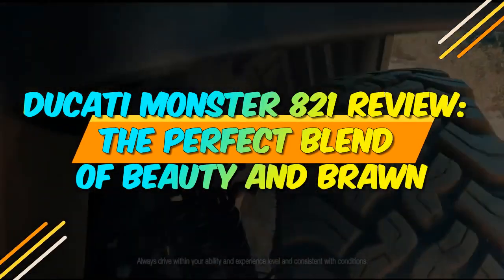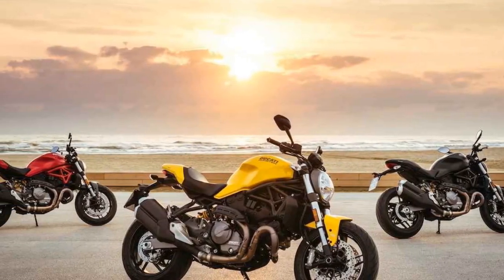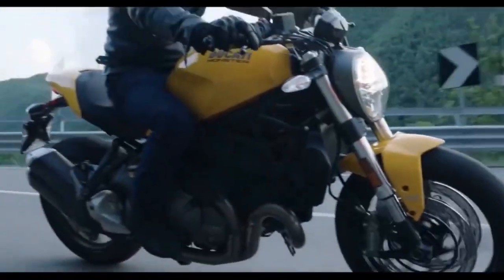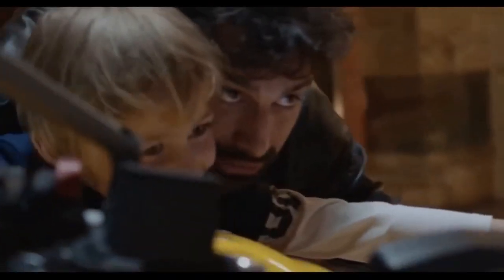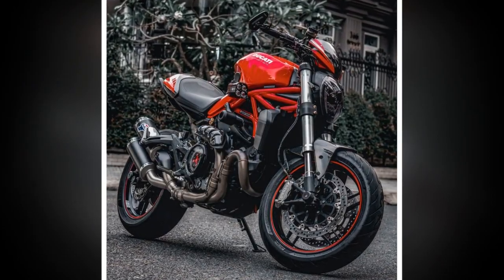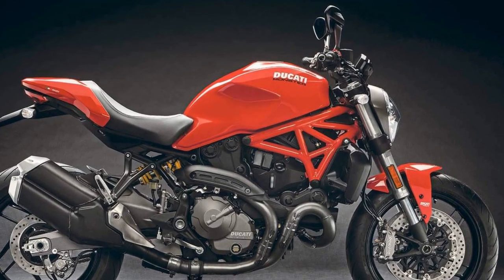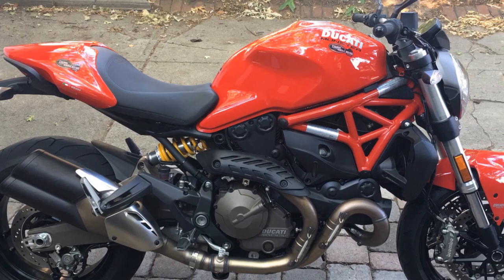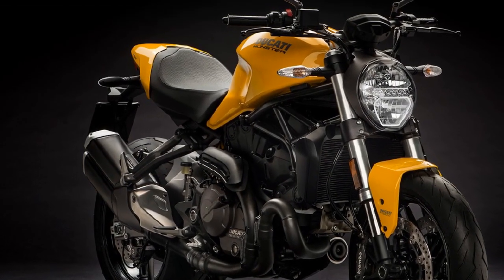Ducati Monster 821 Review, The Perfect Blend of Beauty and Brawn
1. We use trusted media sources in loading news and narrative content that we provide, in order to maintain accuracy and facts. We also include sources as references. please visit the sites we provide for more in-depth information related to the information or discussion we raise.

2. The material we use in making this video, is free and non-copyrighted content, or Creative Commons content, with fair use of content. If there is a problem or material that we use in the video in this channel, or there is a discussion about future business.

Thanks,